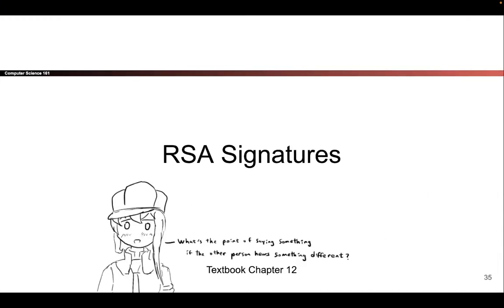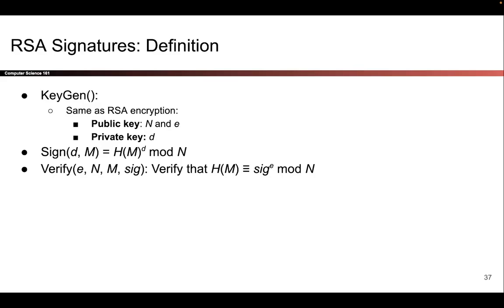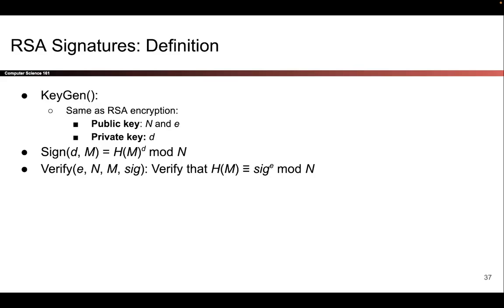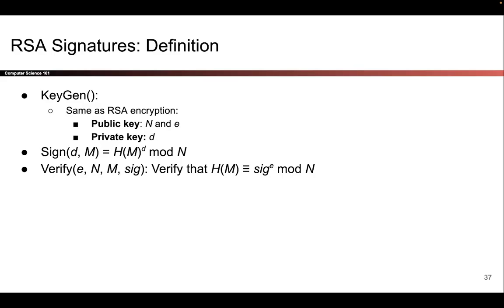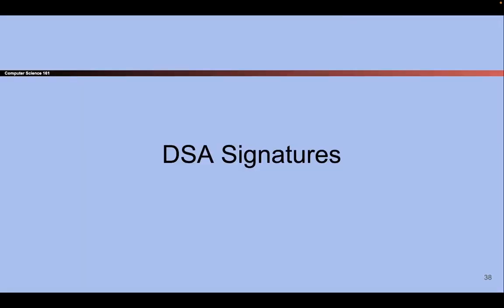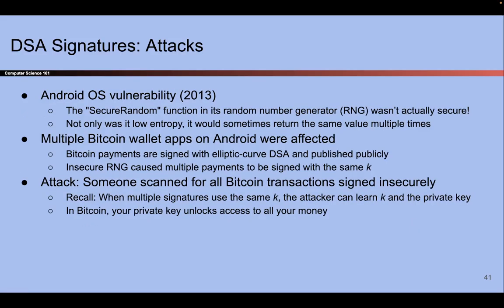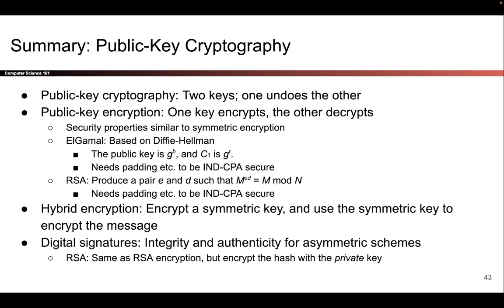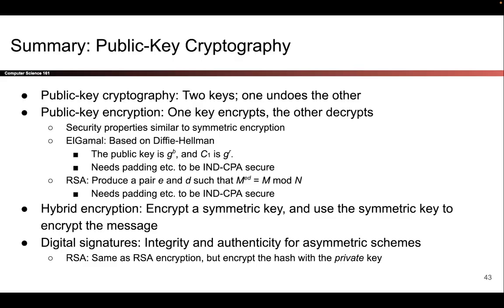[Cryptography6, Video 10] Digital Signatures - Implementations